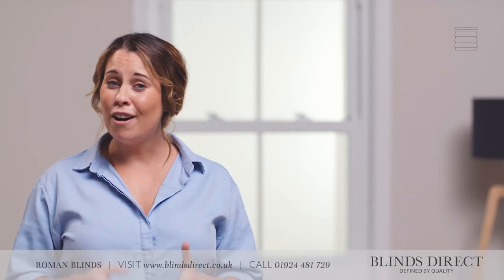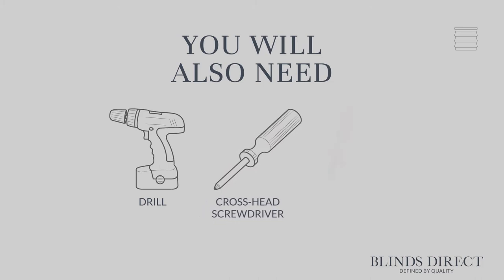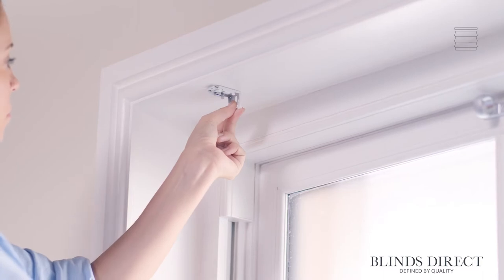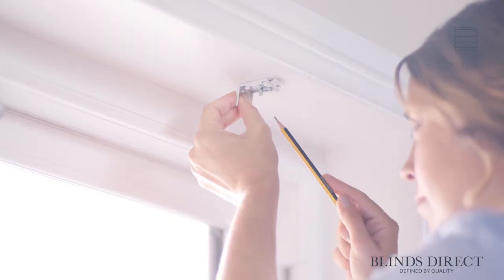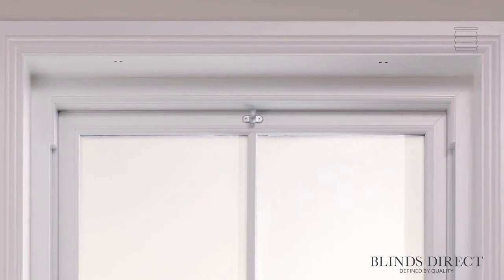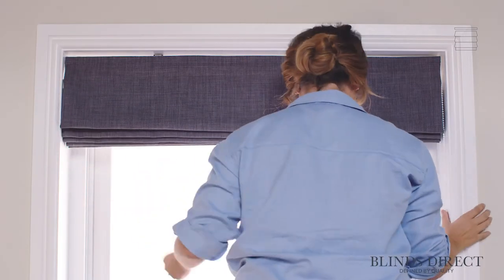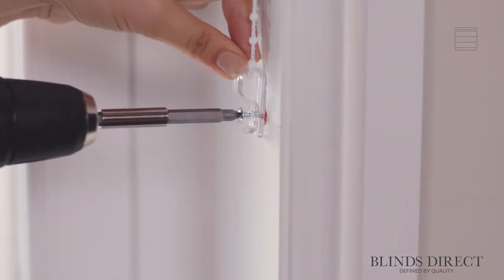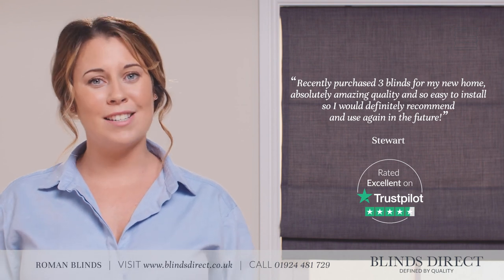How to fit Roman Blinds | Blinds Direct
At Blinds Direct, we make sure that every customer receives a speedy and reliable service. This extends as far as the fitting of our products, which we’ve made easier by creating this helpful Fitting Guide for Roman Blinds.

We promise that your Roman Blind can be fitted quickly and easily by following the instructions contained in this video.